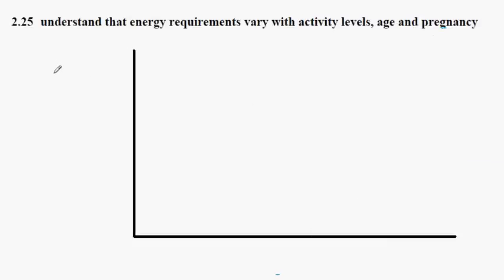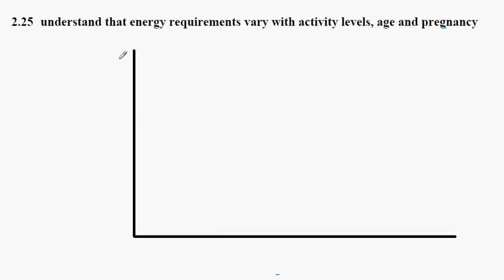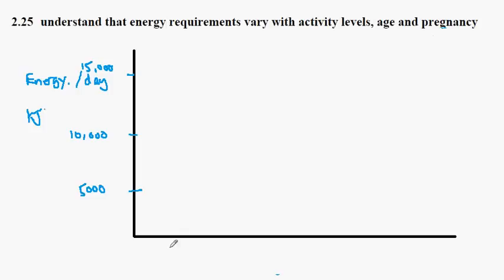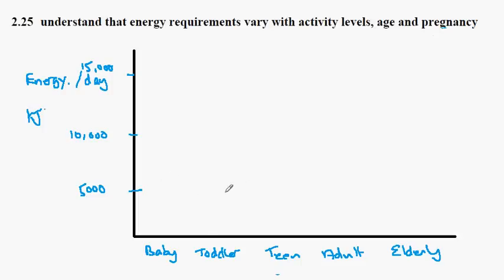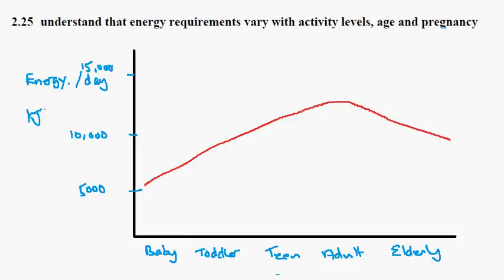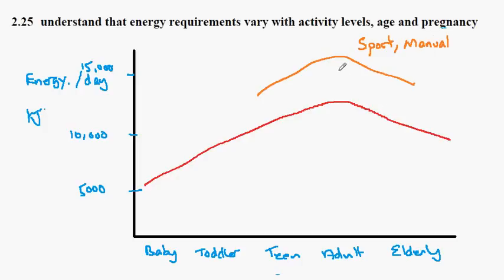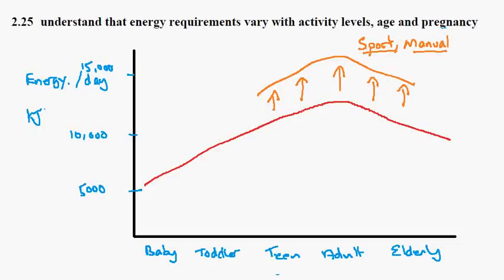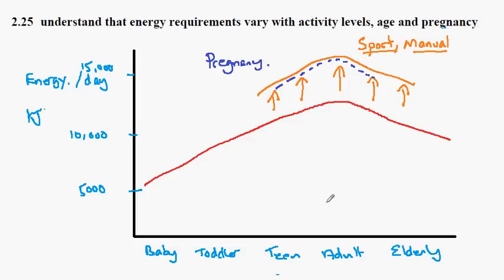2.25 Energy and Diet